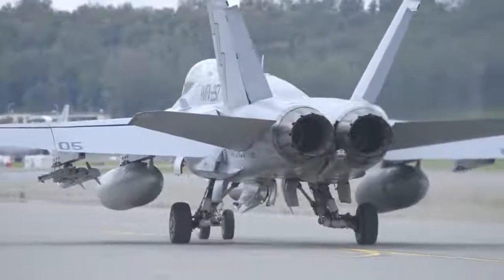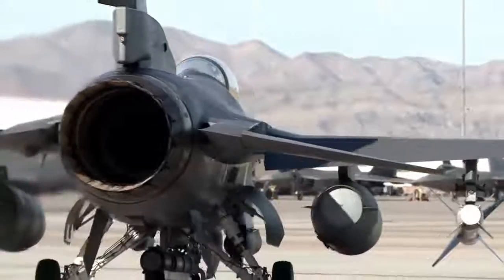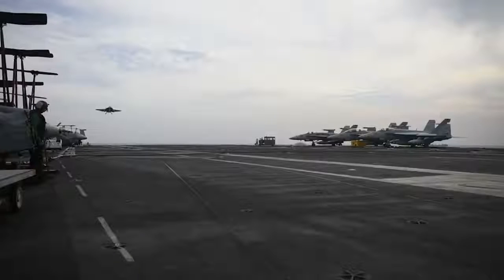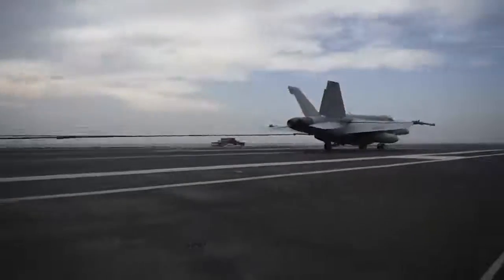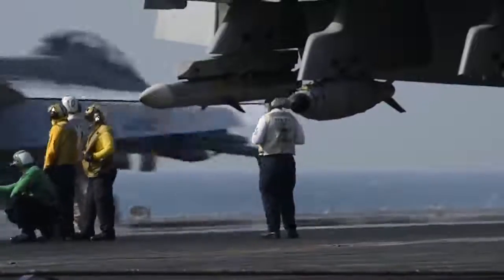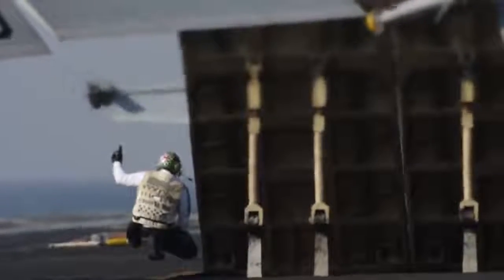The F/A-18 Super Hornet Is About to Fly Farther Than Ever Before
America's F/A-18E/F Super Hornet fleet, the backbone of the Navy’s fighter force, is getting new fuel tanks, as you can see in the Boeing artist's depiction above. The tanks are designed to allow the plane to fly and fight farther than ever before. It's a move that is in large part driven by a desire to stop Chinese long-range Missiles that could target aircraft carriers, destroying them before they can threaten American flat-tops.
                                                                                                                    For more than half a century, fighter and attack planes carried fuel in bomb-shaped “drop tanks” suspended from wing and fuselage pylons. These provided an extra source of fuel for the aircraft, increasing flying distance. While the tanks made aircraft less agile and aerodynamic, they could be jettisoned like bombs in an emergency.

A more modern problem is that drop tanks increase an airplane’s radar signature. If a stealth plane wanted to use them, it would need to draw from the drop tanks first, while still out of the range of enemy radars, but drop them as soon as they got within detection range.